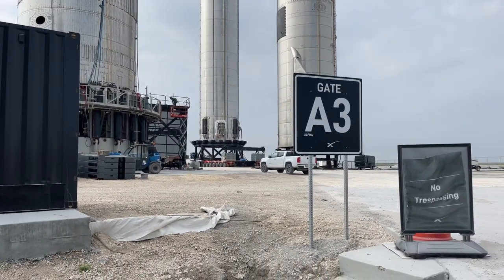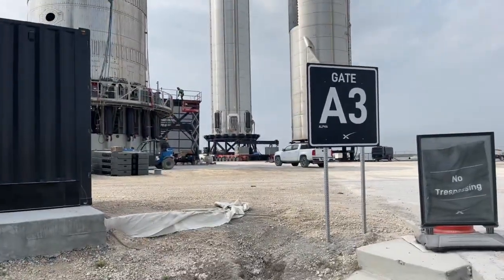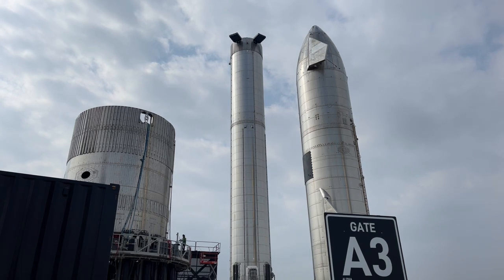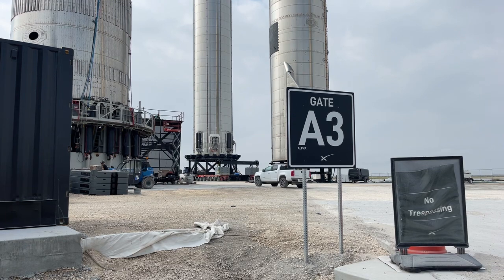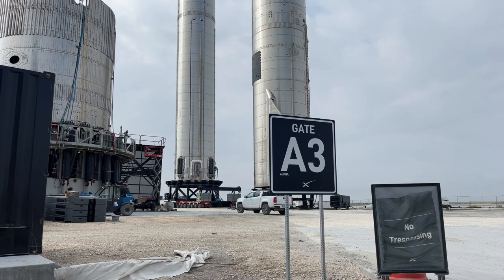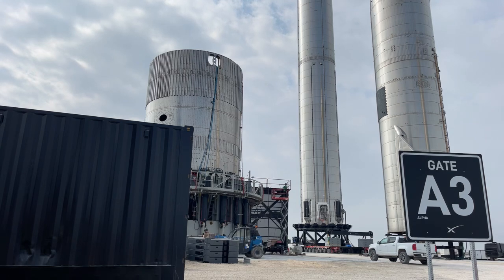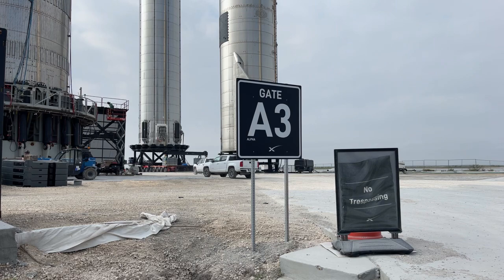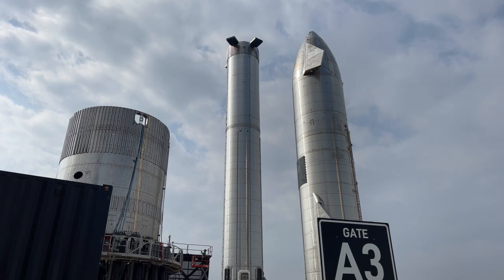Near Booster 5, SpaceX Build Site Starbase, Boca Chica, TX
Let's video every ocean in the solar system. Paul S Mamakos